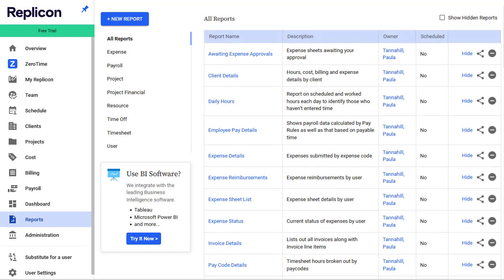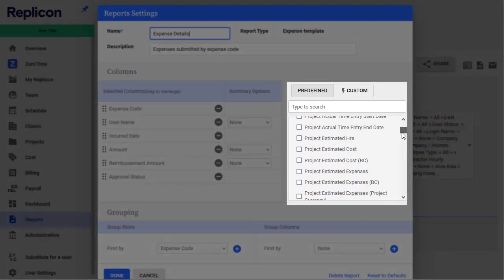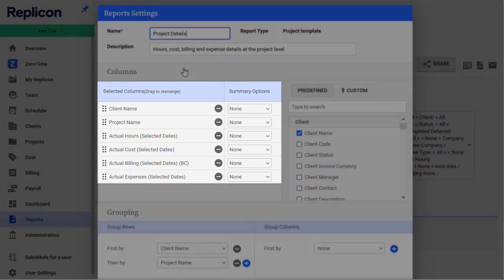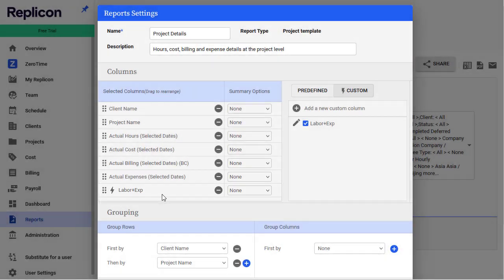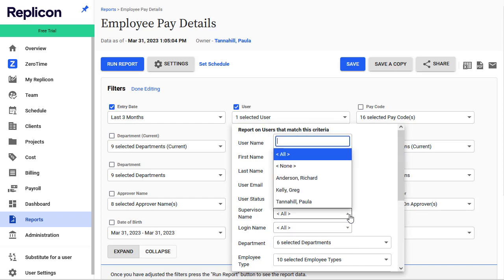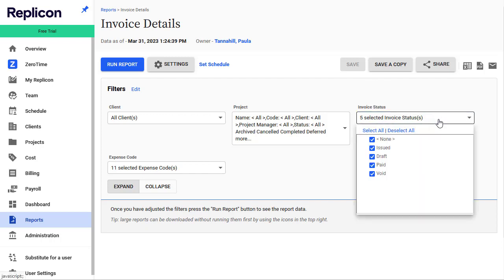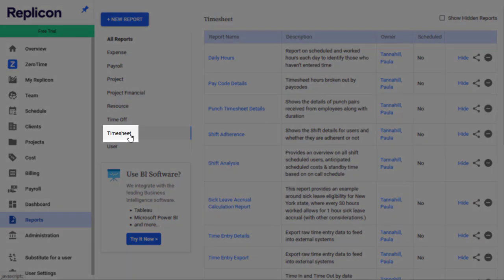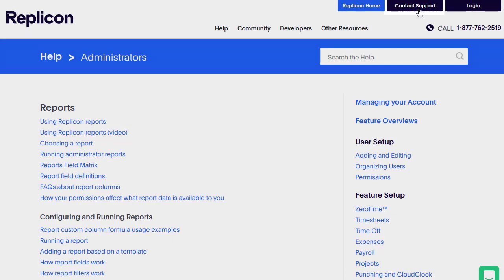How to Use Reports in Replicon and Polaris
Replicon offers many reports covering just about any kind of data. You can capture from the timesheet, time off booking, and expense sheet data to payroll project and resource data. In this video, I will give you an overview of how to use Replicon’s reports.

I'll cover the following:
Creating a report
Configuring a report
Running a report
Saving sharing
Publishing a report

Finally, I'll try to help you answer the question of what report I should use. You have two choices.  When you use Replicon reports you can run one of the default reports listed on the reports page by clicking the report name or you can create a report based on a report template. Click the new report button to do this and select the name of a template.

So, which of these options should you choose? Default reports are based on report templates. You can see which template a default report is based on by clicking the settings button and looking in the top right-hand corner of the dialog that displays a report and a template.

You can enable and disable fields in default reports or templates so both can get you to the same place. That said many people will start with the default reports since they're set up to solve particular problems plus the reports page offers descriptions of the default reports which can help you decide which report to use.

So for example, if you wanted to have your total labor cost plus expenses for a project calculated automatically and included in a report you could create a custom column with the formula actual cost plus actual expense.

For more information about reports or to find the documents I mentioned a moment ago visit
Pick a role, administrators for example, and click reports in the side menu. If you need more help visit our community or contact our support team.

Video Highlights:
00:00 Introduction
0:47 Creating a report
2:17 Configuring a report
5:35 Running a report
6:10 Saving, sharing and publishing a report
7:42 Usage of report
8:47 Conclusion